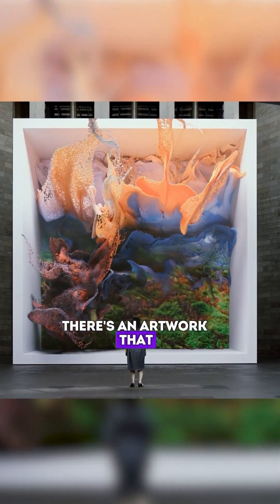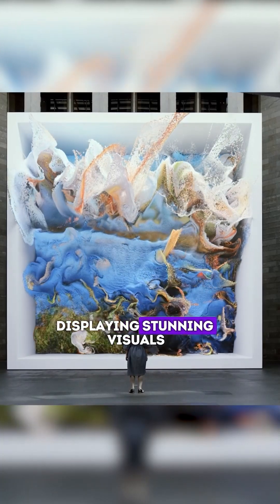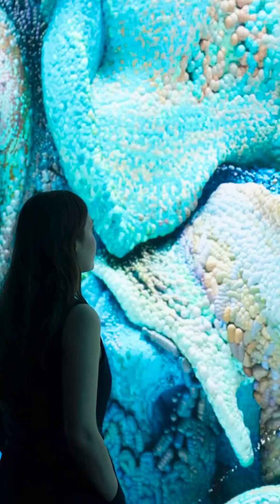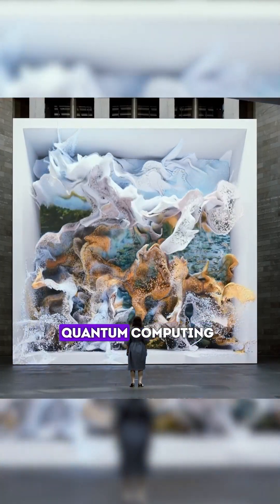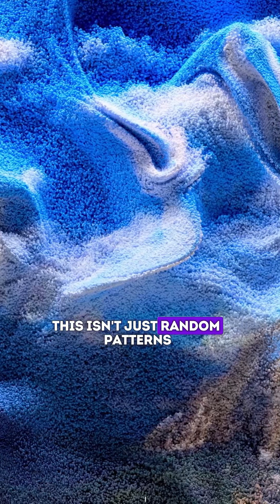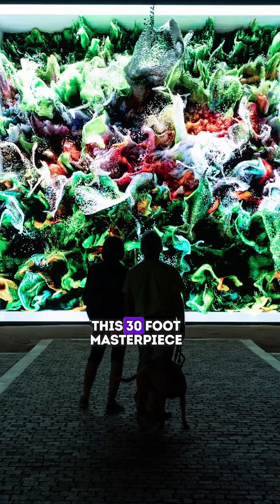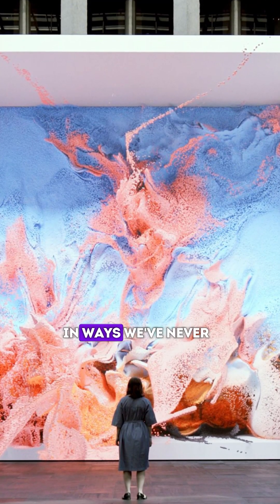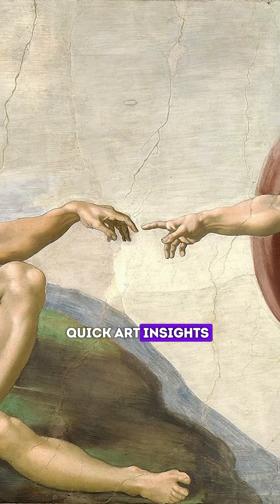Quantum Memories Art: Is This the Future of Creativity?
This mind-blowing artwork by Refik Anadol, Quantum Memories, was created using quantum data and AI. But what does it mean, and why is it so revolutionary? Discover how technology is reshaping creativity in just 60 seconds!